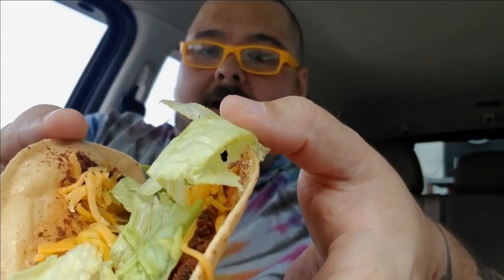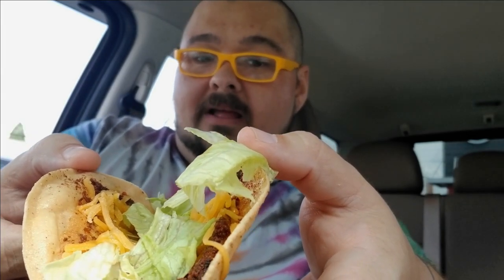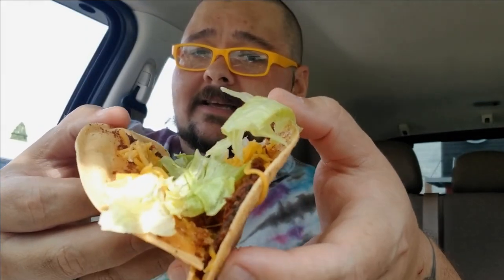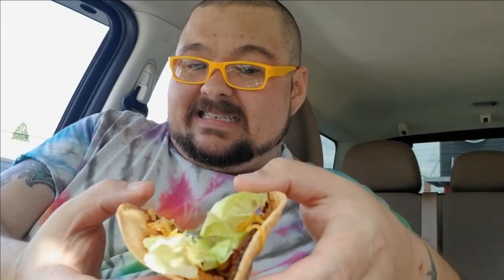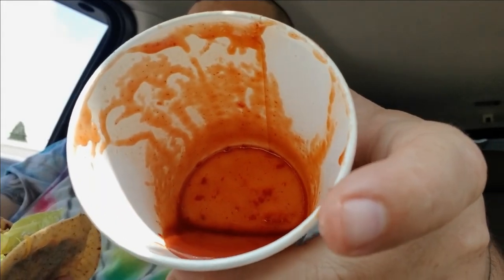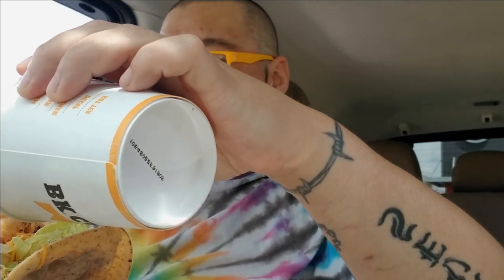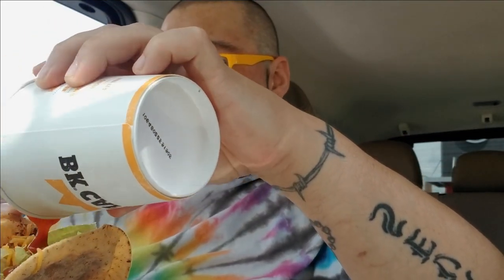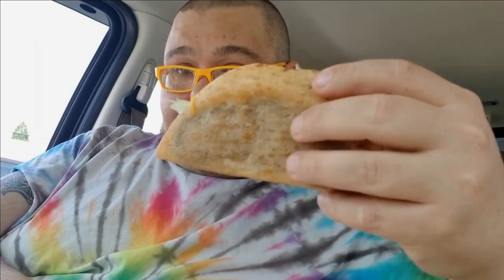|Worms Big Bite| Food Review Burger King $1 Tacos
Actually pretty tasty, Shell is definitely the best part!
meat or whatever it is, is a mystery 😂